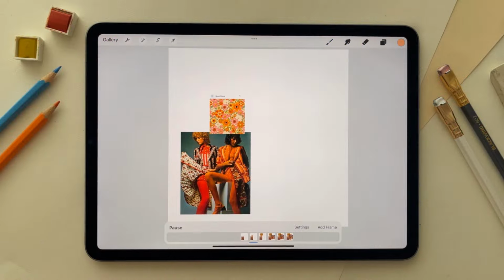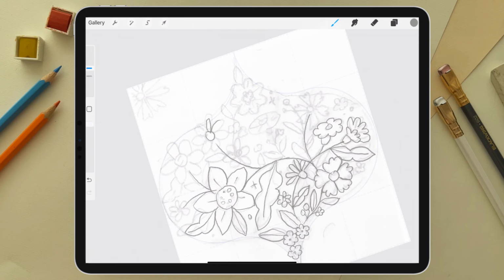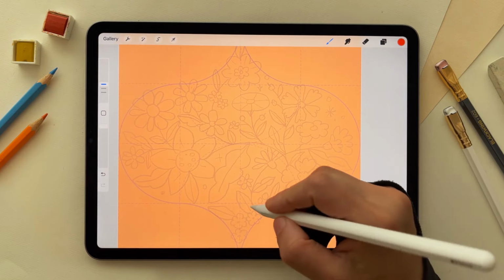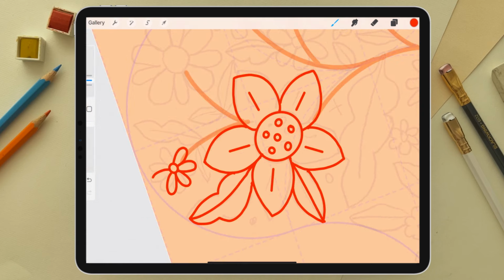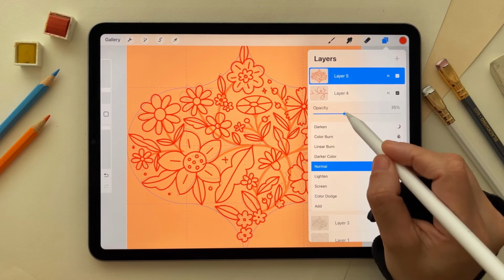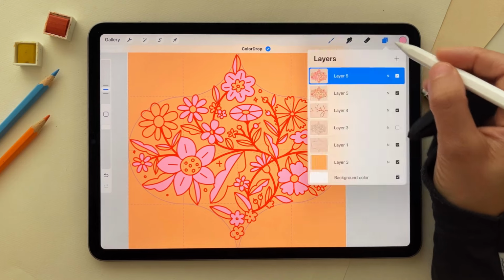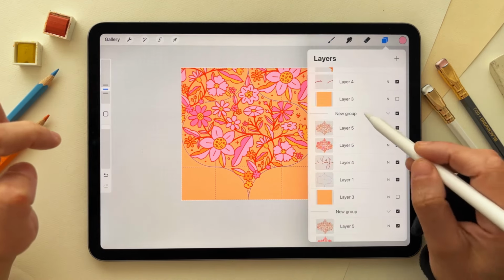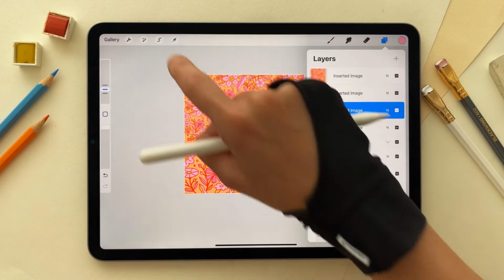How to create a 70s Retro style repeat pattern in procreate using the Pattern Builder Kit brushes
Follow my step by step process to create a 70s retro style repeat pattern in procreate in my own style.
Canvas size 3600x3600 pixel.
for the « Pattern Builder Kit » brushes in procreate or any product in my shop.